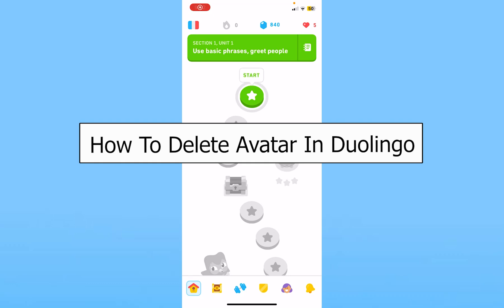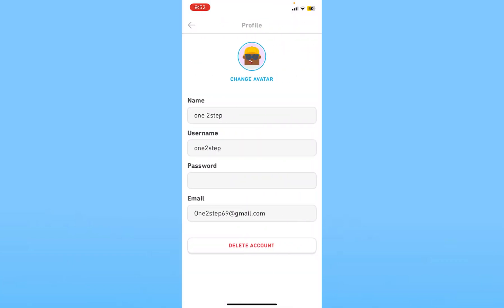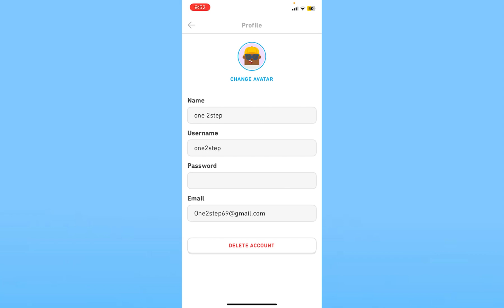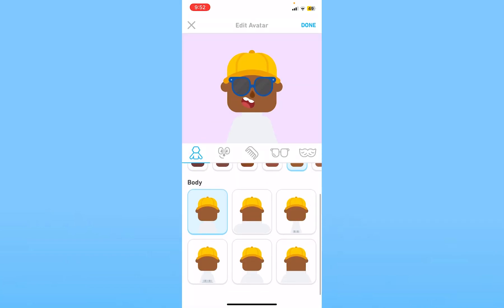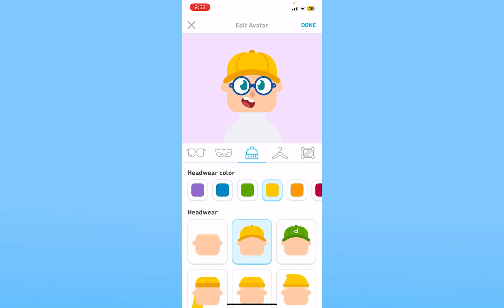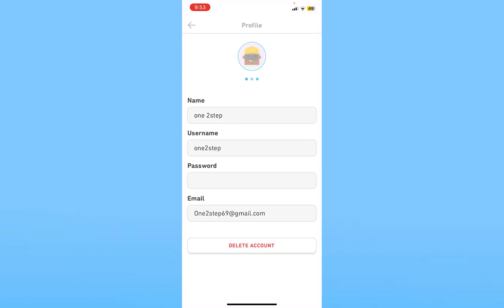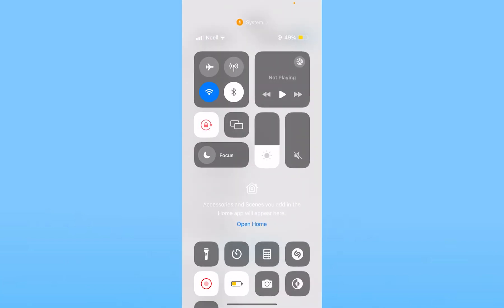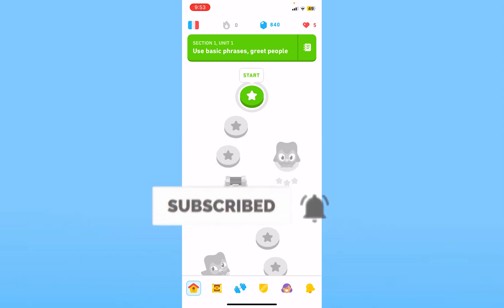How To Delete Avatar On Duolingo (Quick & Easy!)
Confused about how to delete avatar on Duolingo? This video explains the exact steps on how to remove avatar on Duolingo app. Make sure you watch the video till the end to learn it in more detail.